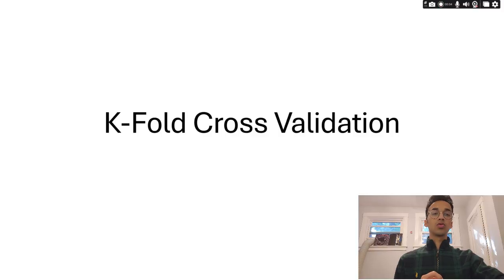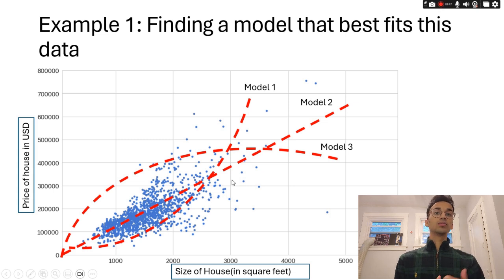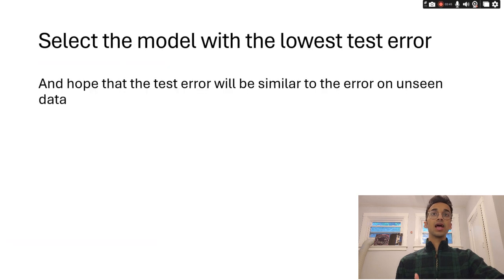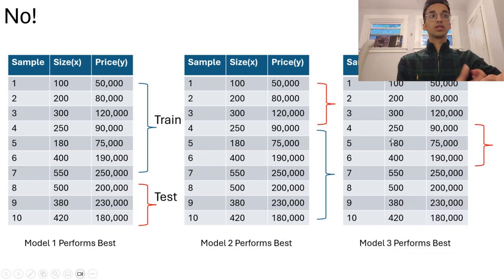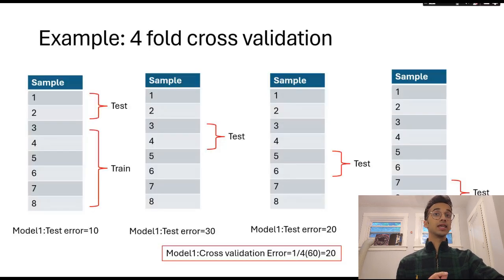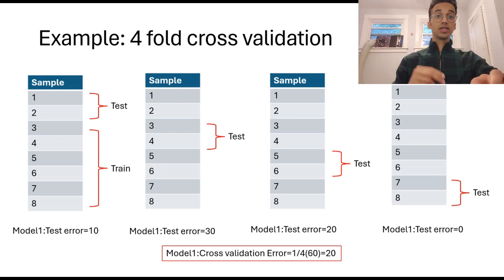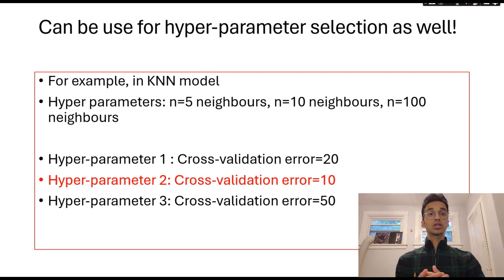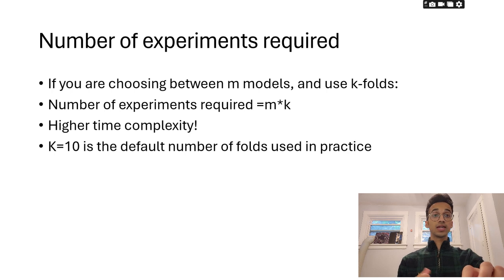K Fold Cross Validation| Complete Explanation in 10 minutes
🔍 Struggling to understand k-fold cross-validation? Look no further! This detailed tutorial demystifies k-fold cross-validation, a crucial technique in machine learning for model evaluation. Whether you're a beginner or looking to refine your skills, this video provides a step-by-step explanation to ensure you can implement k-fold cross-validation with confidence.

👨‍💻 What you'll learn:

What is K-Fold Cross-Validation? Get a clear, concise understanding of what k-fold cross-validation is and why it's vital for training robust machine learning models.
Usage of K-fold cross-validation: Understand how it used for model selection and hyper-parameter selection in machine learning
Benefits and Drawbacks: Discover the advantages and potential pitfalls of using k-fold cross-validation in your machine learning projects.
Tips and Best Practices: Gain valuable insights to enhance your model's performance and ensure your cross-validation is effectively implemented.
📈 Perfect for data scientists, AI researchers, and anyone invested in enhancing their machine learning techniques. This guide ensures you not only understand k-fold cross-validation but also how to apply it to real-world datasets for optimal results.

Drop your questions and feedback in the comments below!